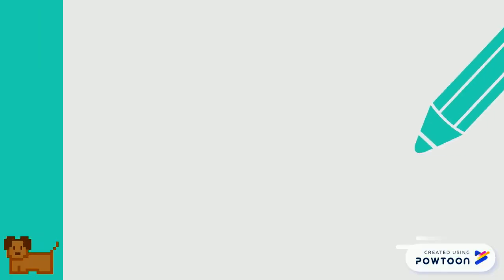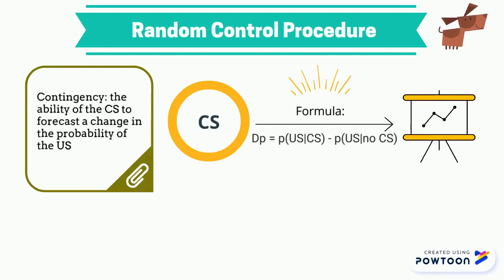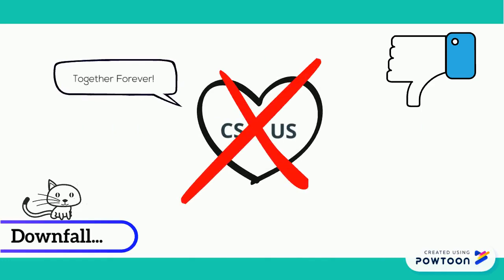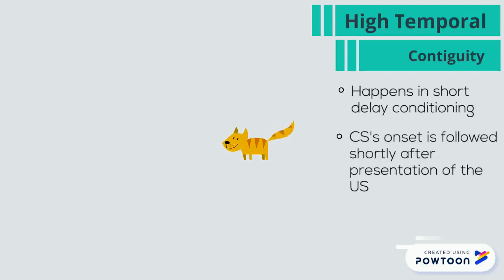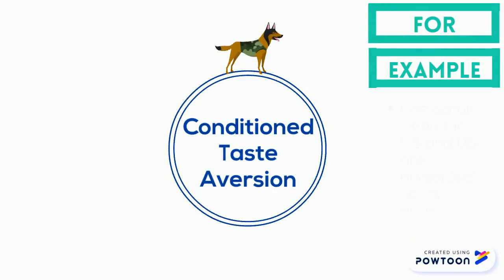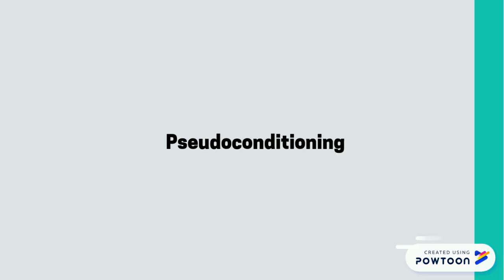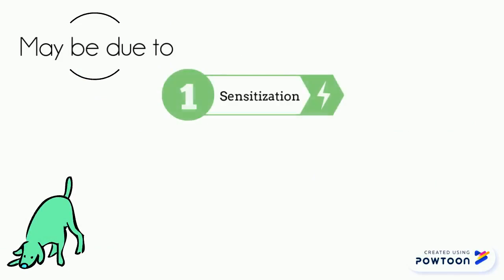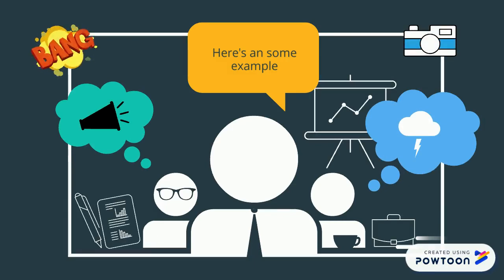Control Procedures and Pseudo-conditioning